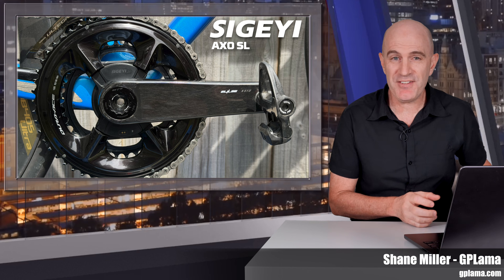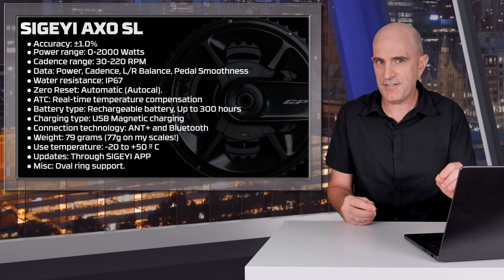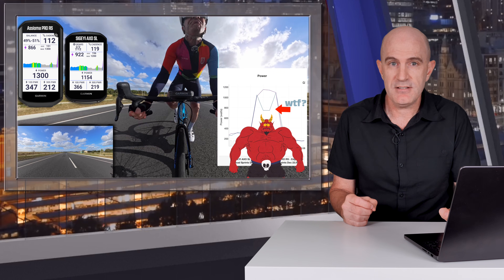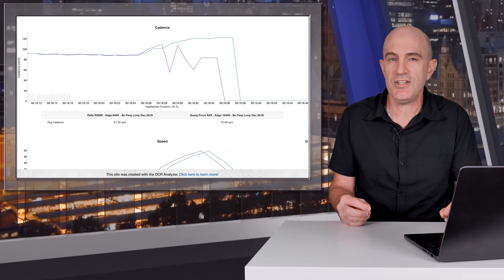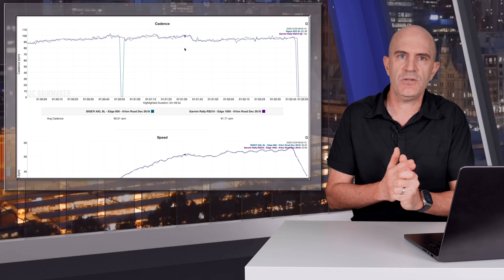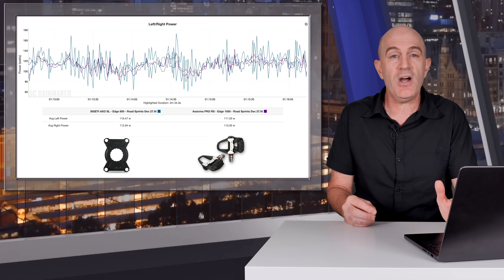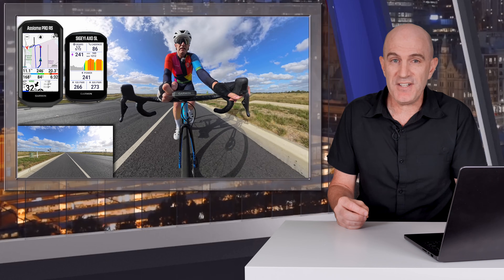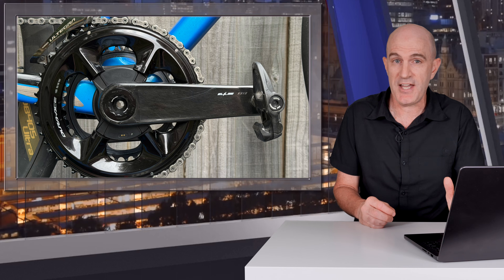SIGEYI AXO SL Spider Power Meter Review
In this video I put the new SIGEYI AXO SL spider power meter through some solid testing out on the road, including around 15 hours of riding during the Festive 500, to see how it stacks up. While previous AXO units have tested well, this updated SL version revealed a major cadence-sensing issue that completely breaks sprint data, along with wildly inaccurate left/right balance estimates that make that metric unusable.

Video Index
0:00 Intro
0:52 Technical Specifications
1:29 Pricing
1:45 Configuration and Weight (170mm 52/36 DA Rings)
2:04 It all goes wrong... Sprints.
2:49 Data Analysis - What's going on?
4:47 Power Accuracy - Steady State
5:15 Power Balance? Not even close.
5:53 Summary and Commentary
7:14 Wrap Up